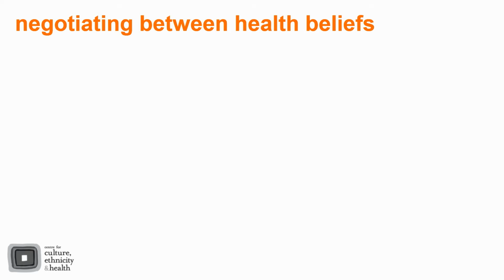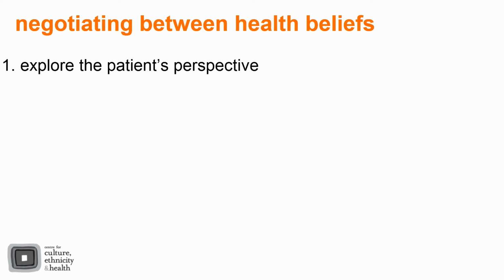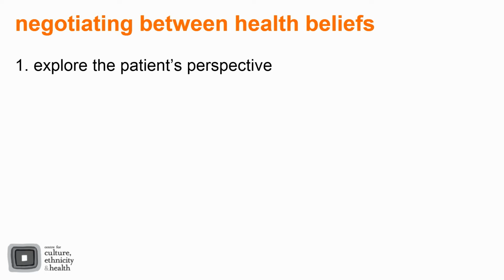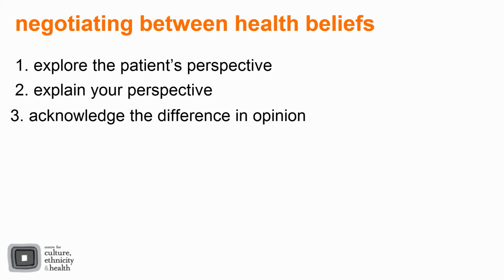Medicare Local Online Resource Chapter 3 - Negotiating between health beliefs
This Chapter will demonstrate a use of the cross cultural negotiation framework to influence patient's decision making process.
This video aims to be a supplementary resource to the Medicare Locals After Hours training that was delivered by the Centre for Culture, Ethnicity and Health.